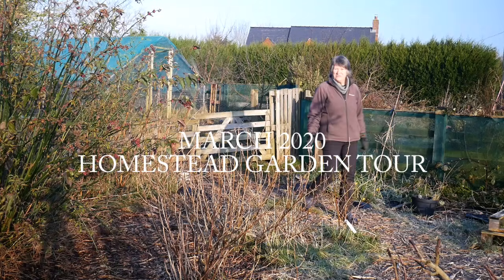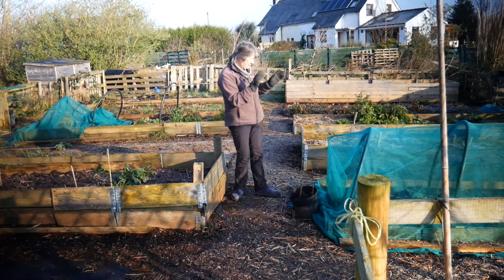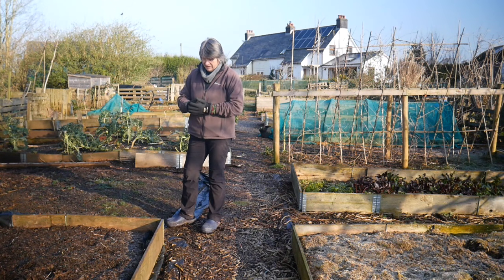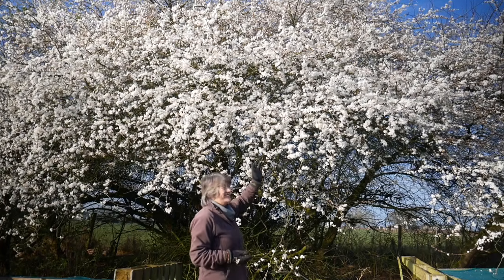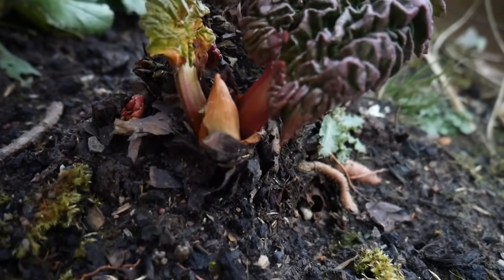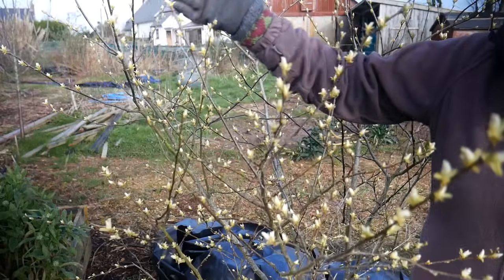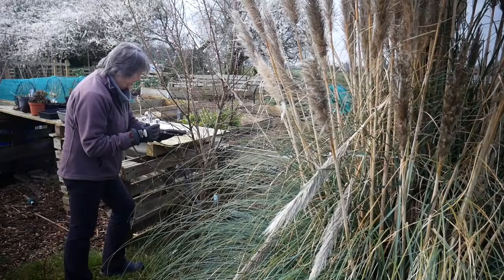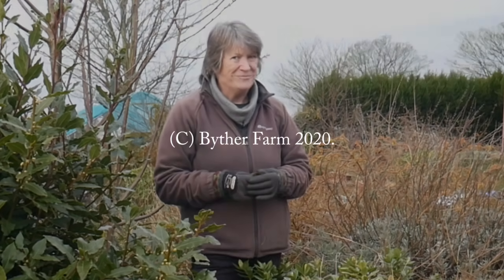Homestead Garden Tour | Full Tour March (2020)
Homestead Garden Tour. A full tour of the vegetable garden, market garden, and flower garden in March.

About Us.
I'm currently exploring permaculture.